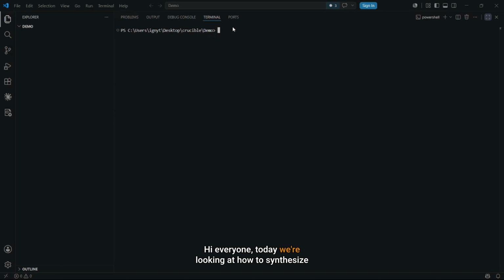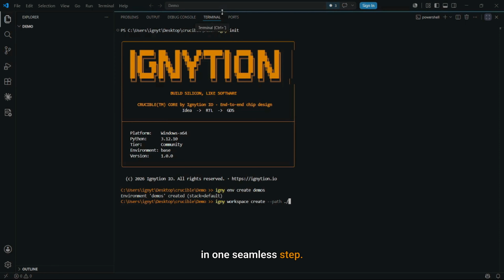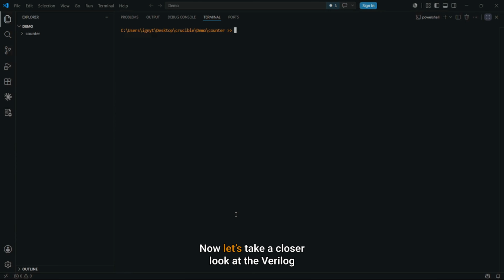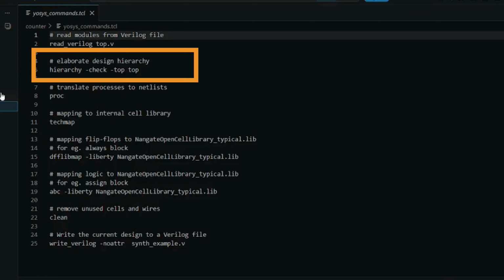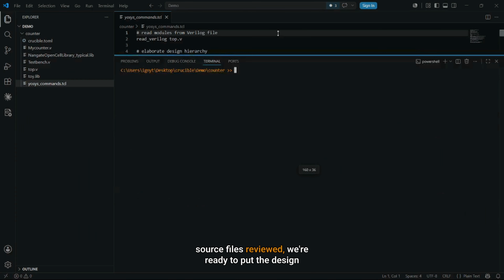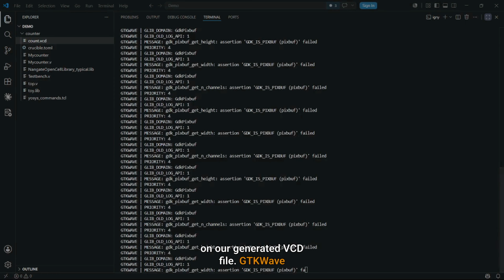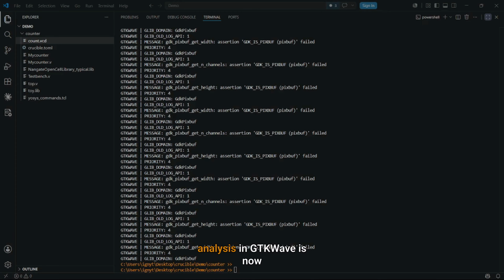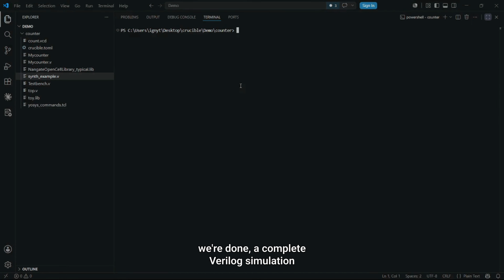Verilog Simulation, Waveform Analysis & logic Synthesis on Crucible Workbench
In this video, we demonstrate a complete Verilog experiment on Crucible Workbench using the Igny CLI.

The flow covers Verilog execution, waveform viewing, and synthesis using Yosys, all inside a reproducible and isolated EDA environment. Crucible helps hardware developers install, manage, and run open-source EDA tools without polluting the system setup or struggling with toolchain configuration.

At Ignytion, we are working on improving the open-source EDA ecosystem by making hardware design workflows more accessible, reproducible, and developer-friendly.

From simulation to waveform analysis to synthesis, Crucible Workbench brings open-source silicon design tools together in one streamlined workflow.